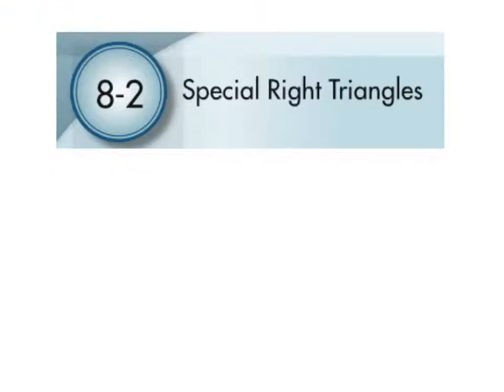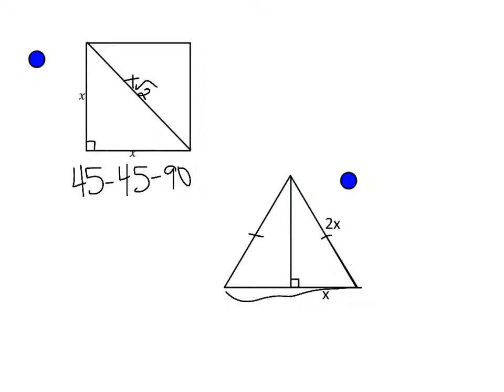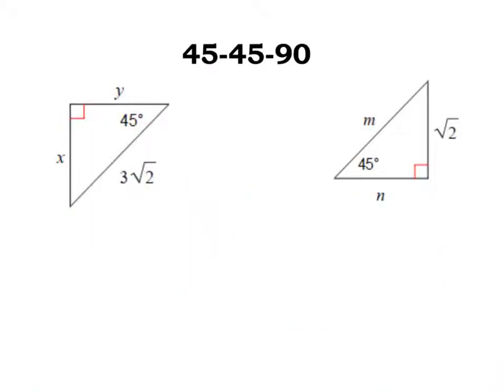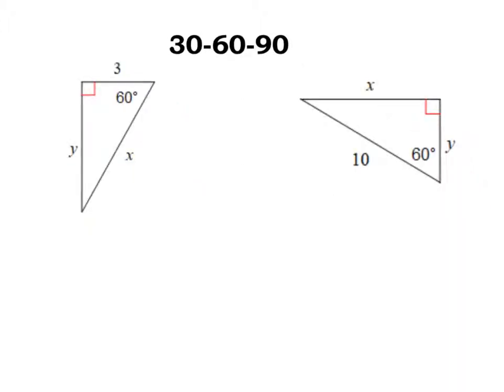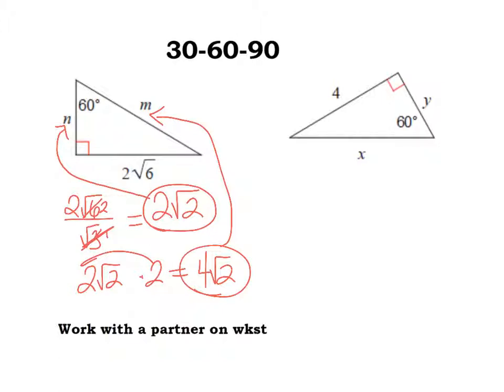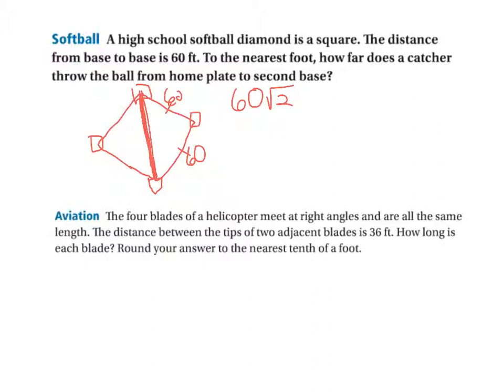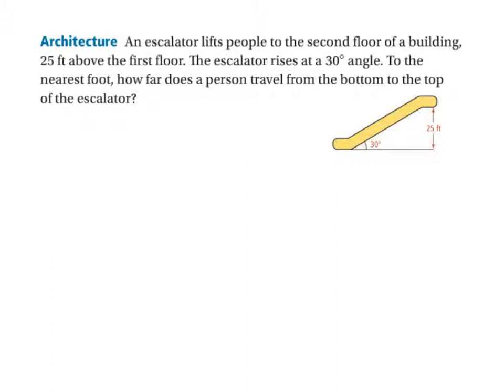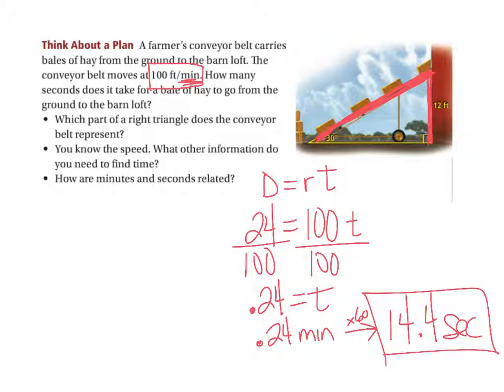Geometry - 8.2 Special Right Triangles